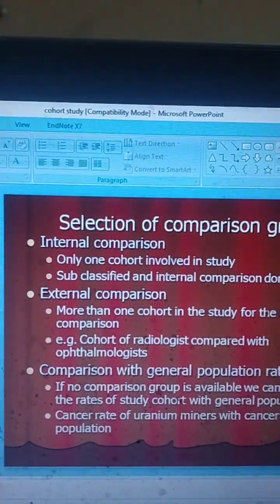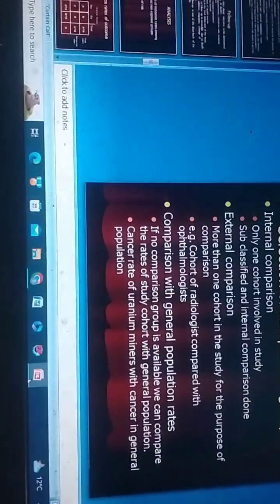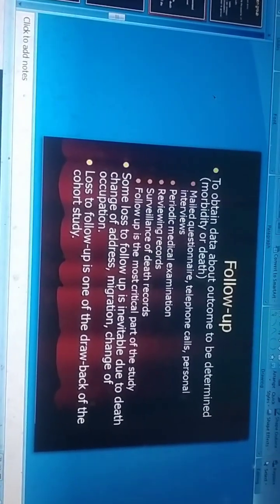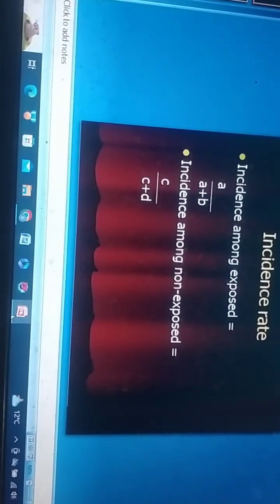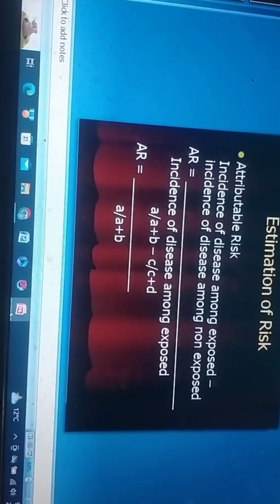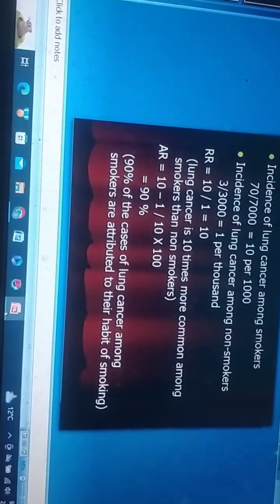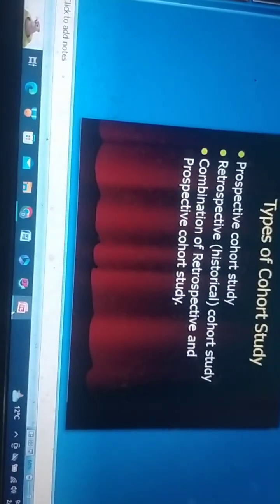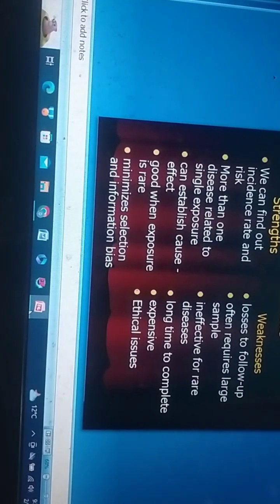Comparison Group Dr Muhammad Akram Tatri Nothen Sargodha Eastern Medicine GCUF PK